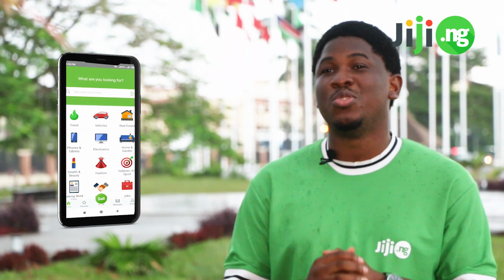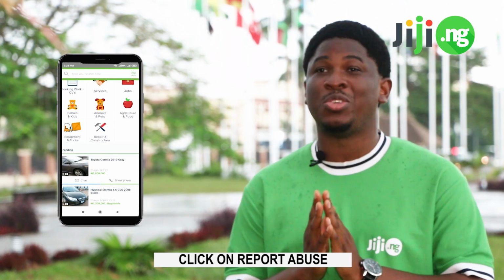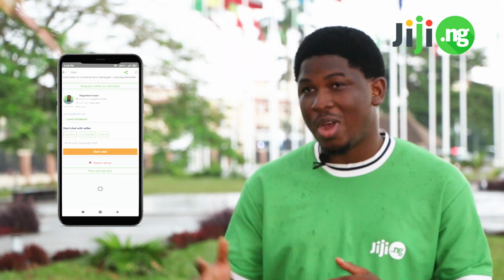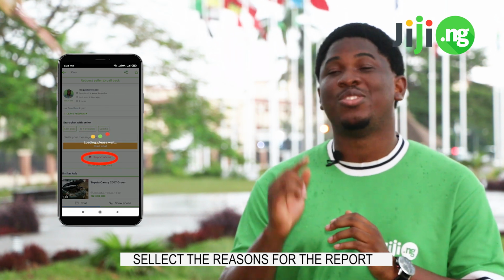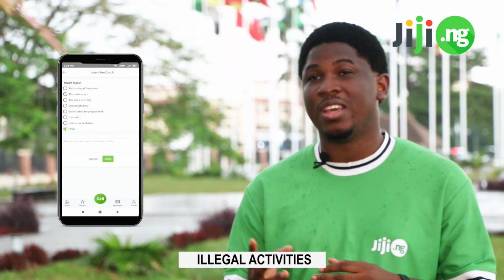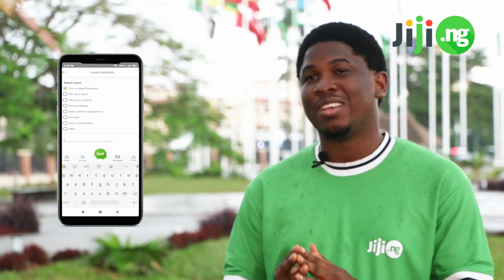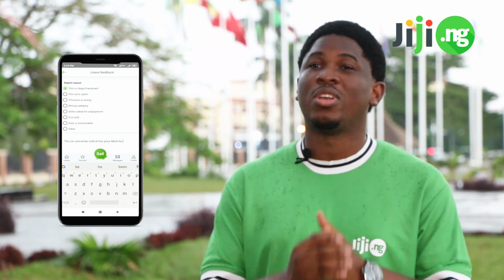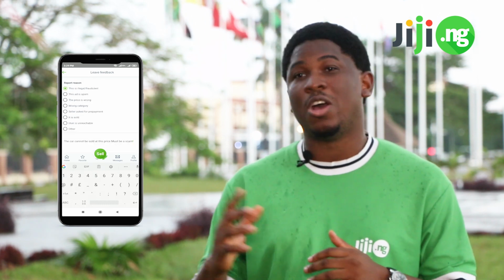How To Report Illegal Activity On Jiji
Ever since Jiji.ng made its debut, Nigerians have all been in one voice with respect to the many benefits they have derived from conducting their business on the platform. It is no surprise that Jiji has grown to become the No. 1 online marketplace in Nigeria with millions of monthly visitors and over 1,000,000 products listed.

You can install the Jiji App to make your online shopping experience even more easy and convenient!

Taking a glance at what buying and selling on Jiji.ng has to offer users, it is easy to figure out what makes Jiji so popular. As a seller,  you enjoy wide visibility and patronage, no commissions off items sold, personal relationships with buyers, economics of agglomeration, instant retrieval of cash and a lot more. Buyers on their part get to enjoy low prices, a wide assortment, instant gratification, safety and security and bargaining opportunities amongst others.

It is due to these reasons that hundreds of thousands of Nigerian visit Jijji everyday to conduct their business. Unfortunately there are a few bad eggs with ulterior motives  who try to get on Jiji to scam people. Their activities undermine the efforts of the many enterprising and hard working Nigerian’s using Jiji as a platform to grow their business through honest means.

Jiji has a range of security measures and checks aimed at making our platform uncompromising for any scammers. We do not relent in our efforts to provide a safe and secure online platform where buyers and sellers can find each other, interact and get together to complete  a hitch free transaction. Here is how you are able to report illegal and fraudulent activity on Jiji!

Reporting Of Suspicious Ads And Scams
Jiji has something like a whistleblower policy in operation. Every user on Jiji who sees any suspicious advert can click on the button “Something wrong?” and then choose the reason for suspicion (for example, if it is illegal; seller asked for prepayment; it is spam etc). If a user gets two requests for a ban, he will be blocked automatically by the Jiji system. There are two categories for complaining about users - 'serious' (marked red) and 'not serious' (marked yellow). If one person picks up five 'not serious' complaints – he or she will also be blocked.

Other measures Jiji takes to  eradicate scammers include:

Moderation Process
Every ad posted goes through a  thorough and rigorous moderation process before it goes live on the site. Jiji has a team of advert moderators who inspect and scrutinize every advert before it is considered fit to be uploaded. If an ad is considered to be fraudulent, it  gets rejected and the seller might immediately get banned.

Fraud Detection Through A.i
The Jiji website is equipped with artificial intelligence and automatic algorithms that based on user behavior is able to determine suspicious ads and users and automatically block them. This is also through careful moderation of goods using machine learning models.

Banning Of Prepayments
Prepayments on Jiji are highly prohibited and this is displayed on every ad page on Jiji. Buyers are informed to never pay before purchase and sellers are warned not to ask for any prepayments before delivery or they risk being banned! You can discuss the cost of delivery, but you can pay for the product only AFTER delivery is done. In the nutshell Jiji instructs every user to operate on a ‘Pay on delivery’ model.

In Cases Of Job Search
Applicants on Jiji are informed to check the company's background and look through the website before going for the interview. Also applicants are warned not to submit any upfront fees for a job application and should stay away from remote or unfamiliar places for interviews.

The aforementioned measures (as well as others which cannot be disclosed so scammers don’t device means to outwit it) are some of what have made Jiji an uncompromising platform for scammers. As such we have extremely low incidences of scam ads going live or lasting on the Jjiji website. Jiji takes the safety of users as a top priority and it is this stance that has made Jiji become very popular among buyers and sellers.